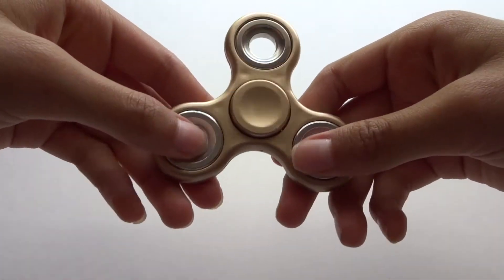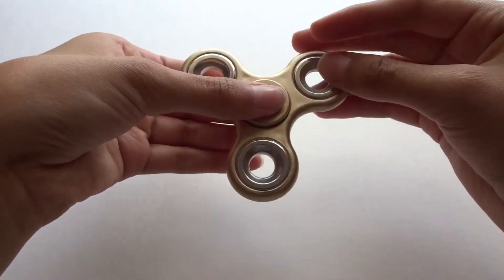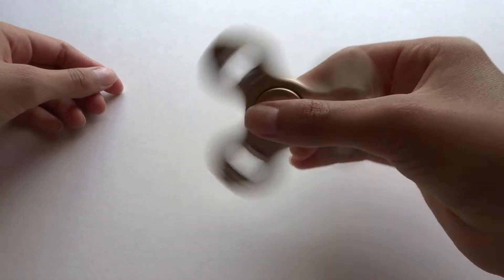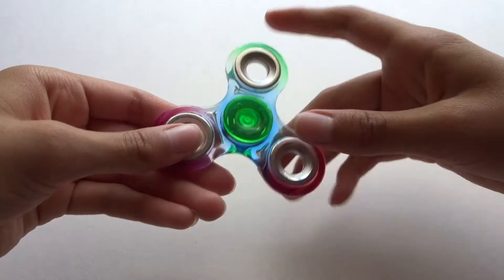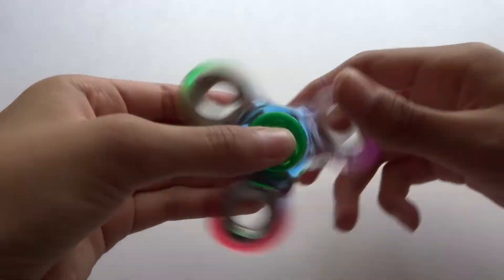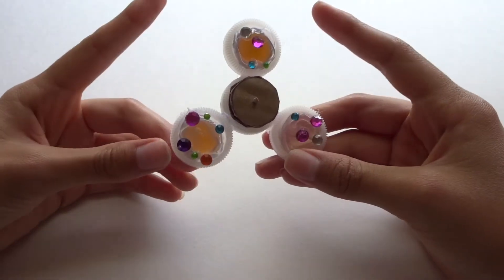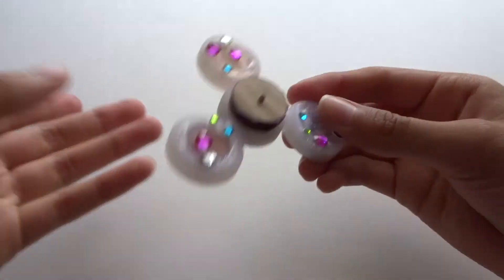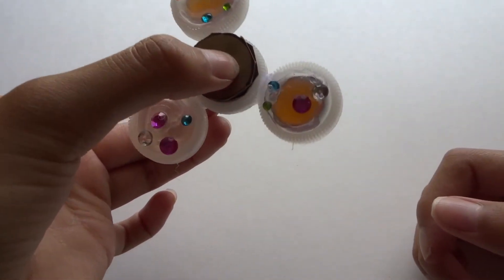Fidget spinner collection!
Hey guys I hope you enjoyed my little collection on fidget spinners lol! Sorry that this video was short I really wanted to make a video for you guys so I decided to do a collection! Thank you guys so much for 800 subscribers that is CRAZY! I will see you guys soon bye!